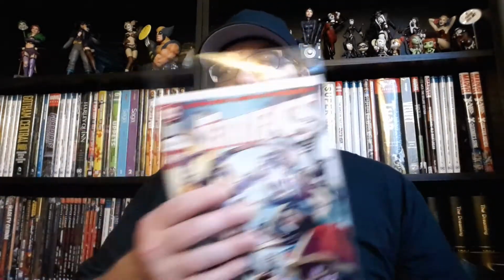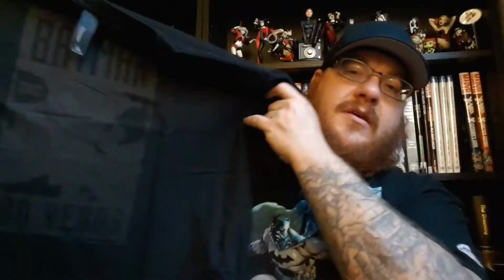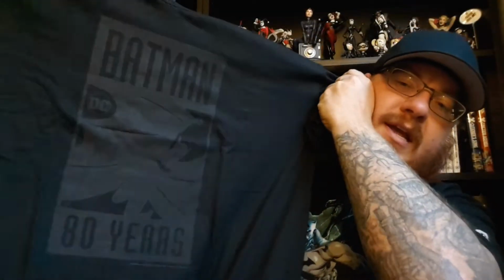Conspirator Brock's Pull List for 3/27/2019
Quick notes:
My must reads are: Detective Comics #1000, Dial H for Hero #1, Freedom Fighters #4, Heroes In Crisis #7 of 9, Neon Future #1, and Shazazm! #4.

The Comic Conspiracy Episode #394 is up and we discuss early Shazam reviews, Absolute Carnage, House of X & Power of X, Hickman’s return to Marvel, Marvels’ 25th anniversary, AWA, Zack Snyder’s Justice League plot, and a bunch of listener questions. Starring Ryan Higgins, Brock Sager, Scott Shea, and Toby Sidler.

You can now check out The Comic Conspiracy Podcast on You Tube.

If you want to help me out go check out the stuff I sell on eBay:

You can also check out Comics Conspiracy's website where you can order comics, and yes, I will most likely be the one shipping them out to you.

And as always if you like to tweet you should follow the following Twitter accounts:
(This is the account that strokes Bryce's ego.)

Still working on making improvements to my videos, so let me know if there is anything you would like to see on this channel.